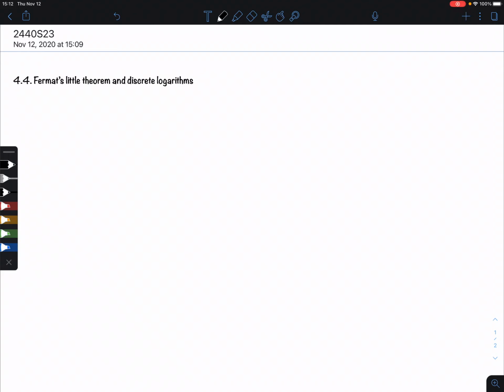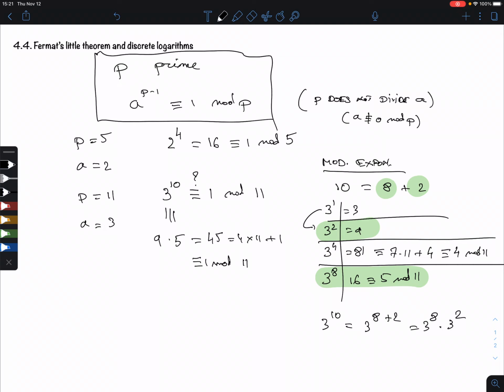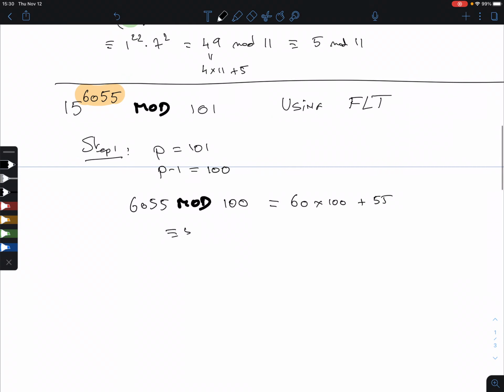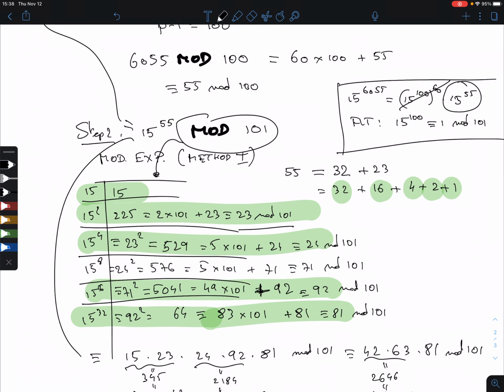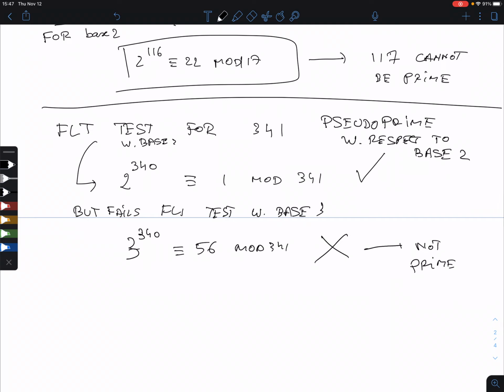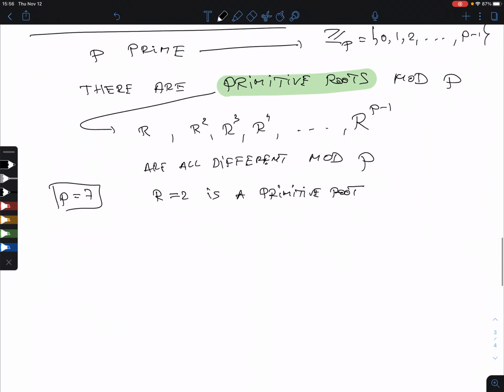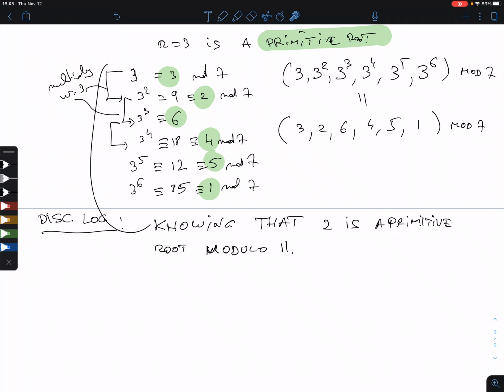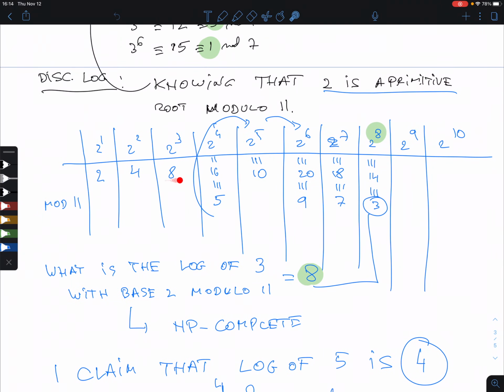2440S23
Lecture on 4.4. Fermat's little theorem and discrete logarithms